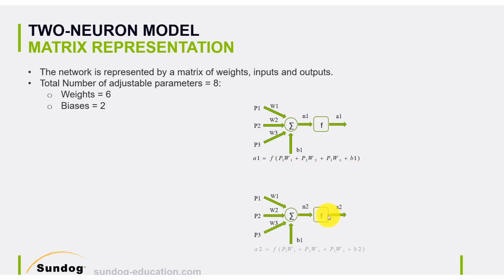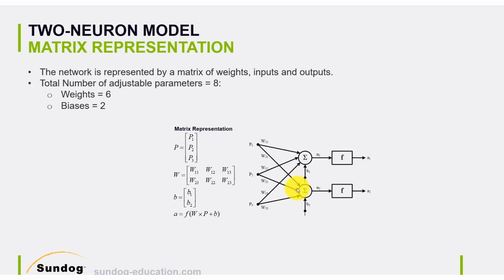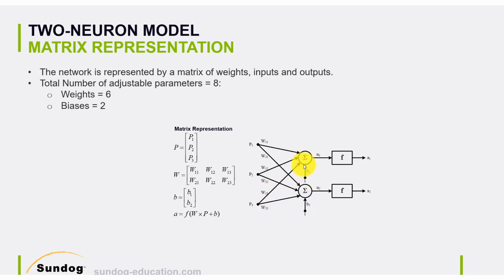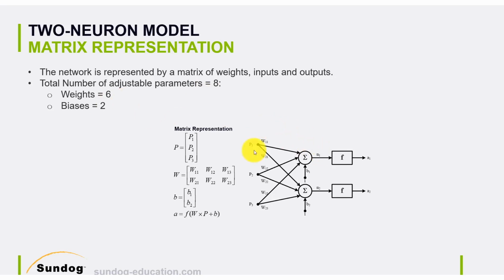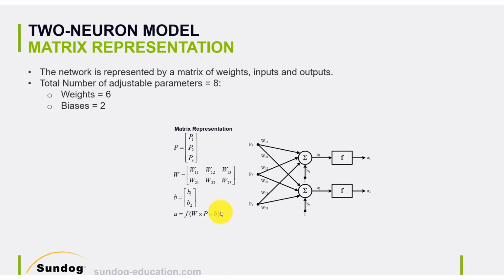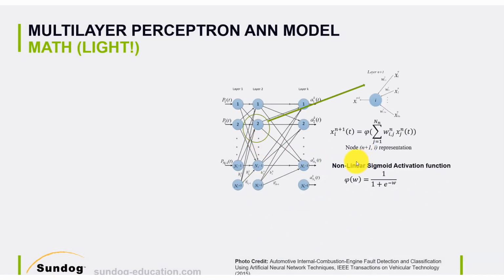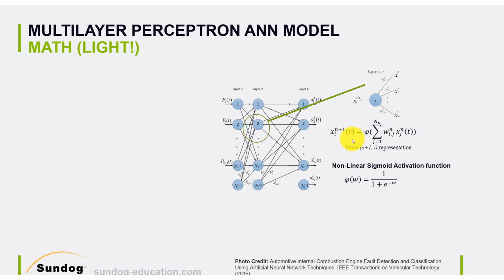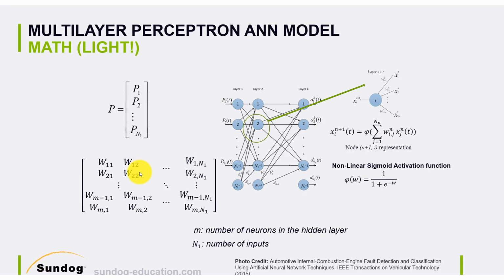075 Two and Multi layer Perceptron ANN7m 15s